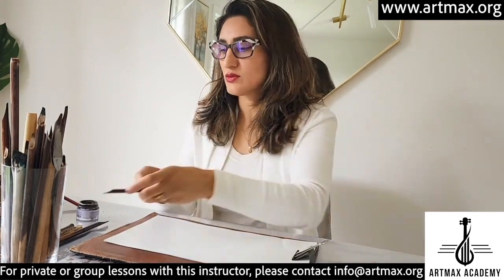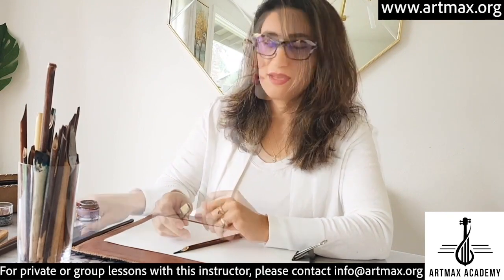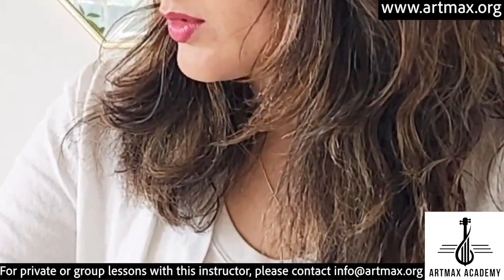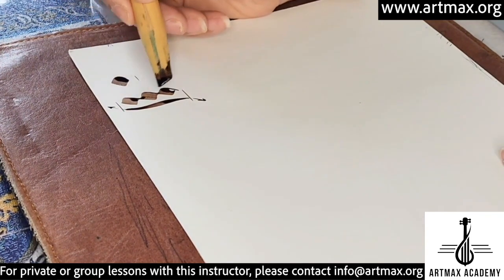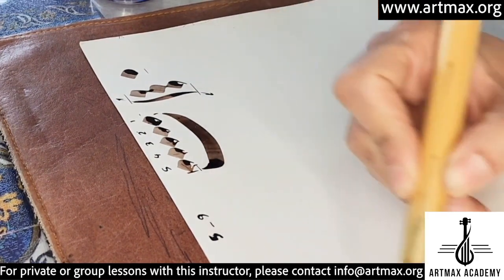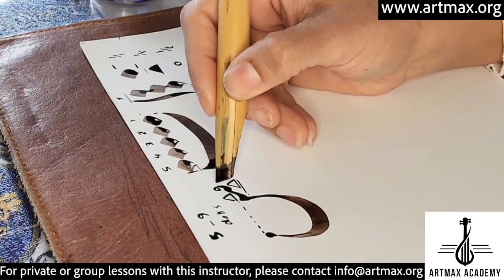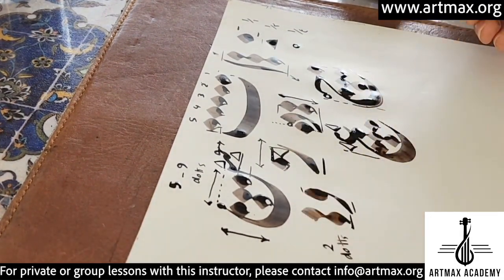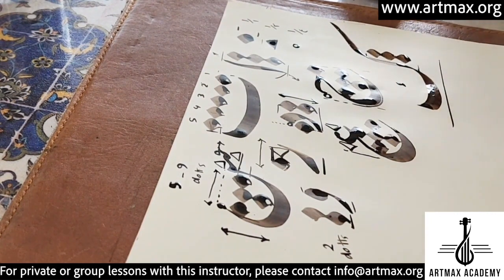ArtMax Academy Educational Video Series: Persian Calligraphy with Parastoo Emadi (Part One)